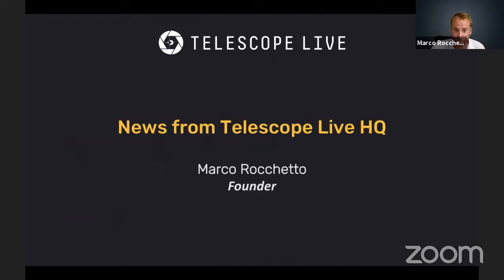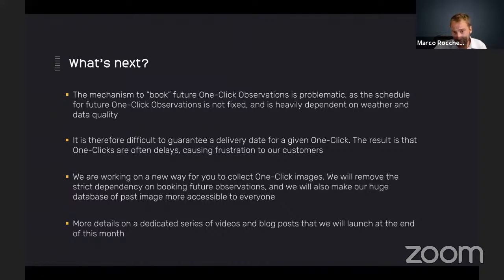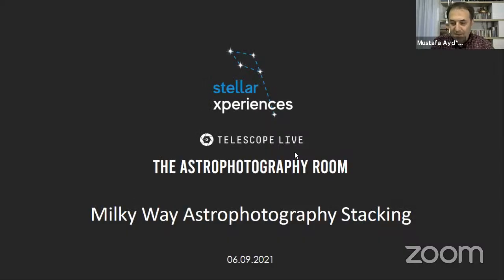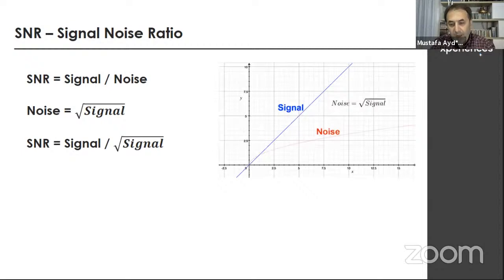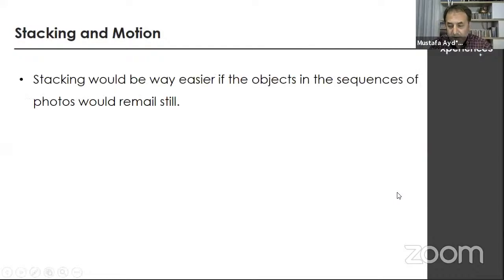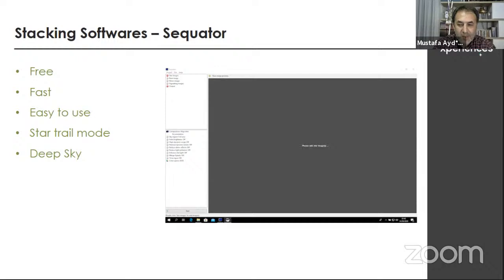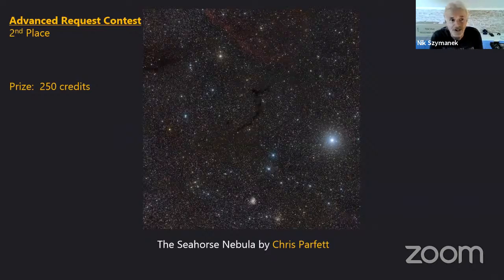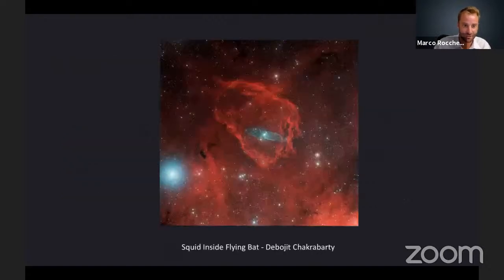September 2021 Telescope Live Event - The Astrophotography Room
Watch the fourth episode of our new series of Telescope Live Events!

During the Live Event:

☉ Marco Rocchetto, Founder of Telescope Live, will bring you all the news and updates from our platform.
☉ Our judges Adam Block, Ian Howarth, Nik Szymanek, and Yannick Akar will announce the One-Click Observation, Pro Dataset, and Advanced Request categories winners from our August 2021 Planetary Nebula Contest.
☉ The judges will then comment on the winning astrophotography picture, telling us what made them pick these works.
☉ Our friends from Stellar Xperiences will hold an exciting talk about stacking in astrophotography.

Telescope Live is the new home for astrophotography and remote imaging.
Our mission is to build the most accessible and connected astrophotography platform in the world.
Start now, the FIRST MONTH IS FREE!